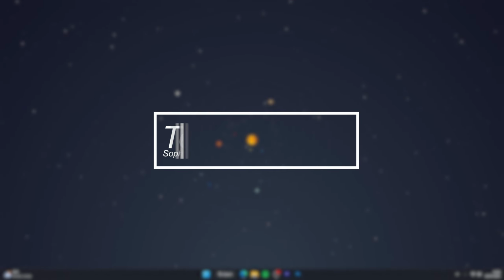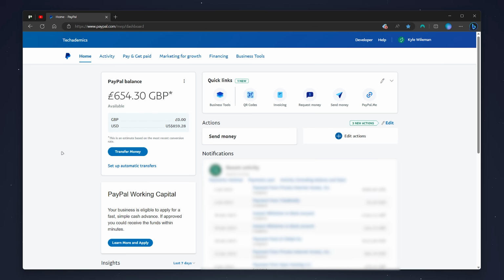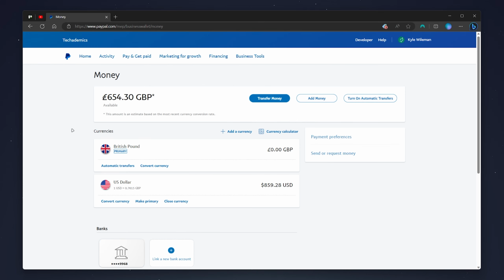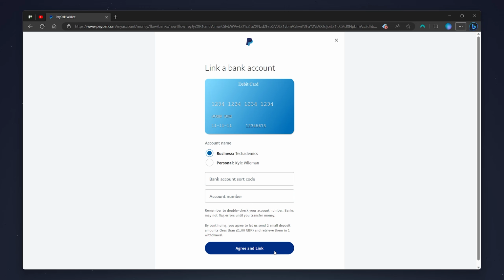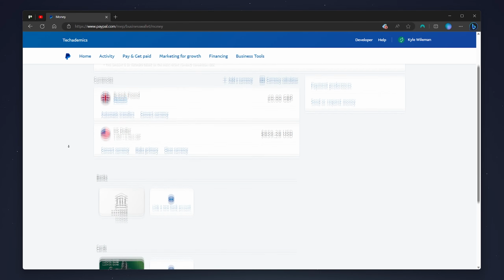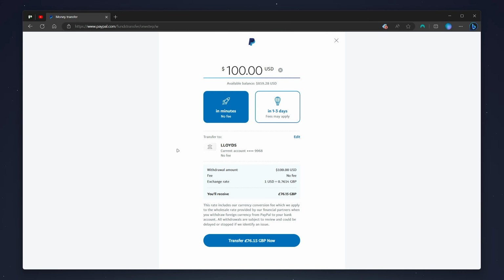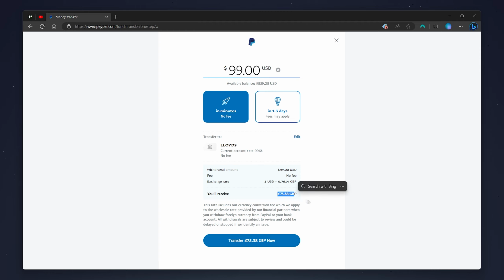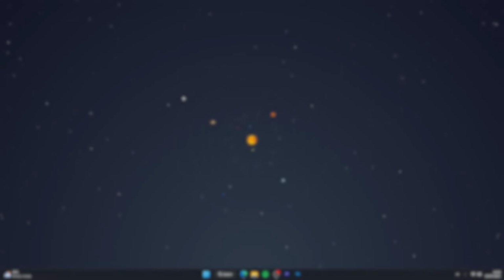How To Transfer Money From PayPal To Bank Account | Step By Step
Today, you will successfully learn how to transfer money from your PayPal account to your bank account. You'll need to link your bank account to your PayPal account first before you can start transferring money.